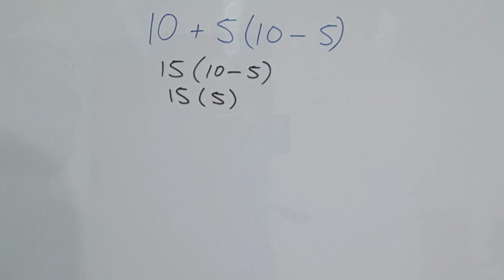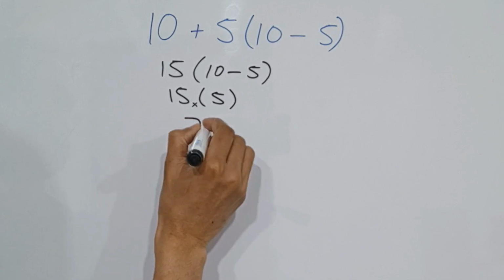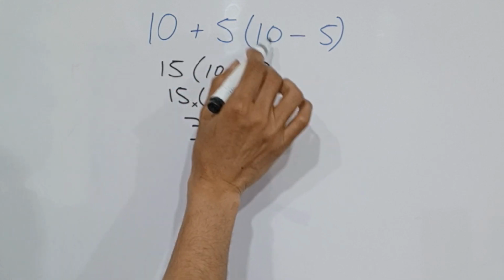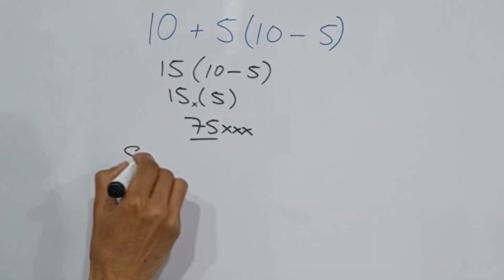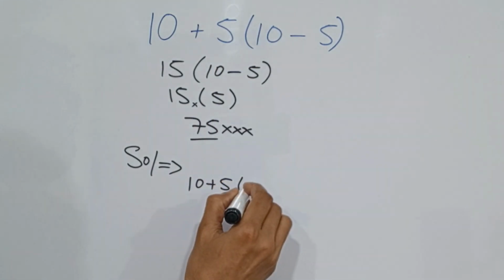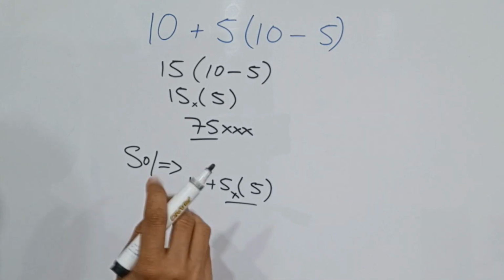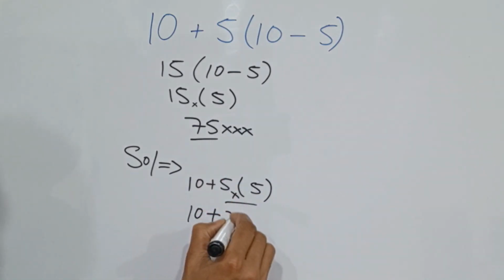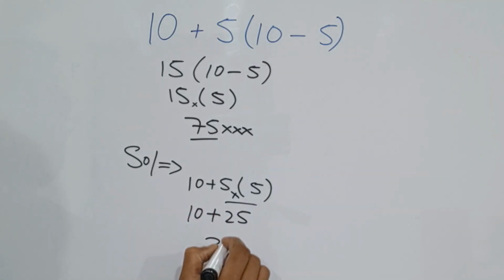Think You’re Good at Math? Solve This!